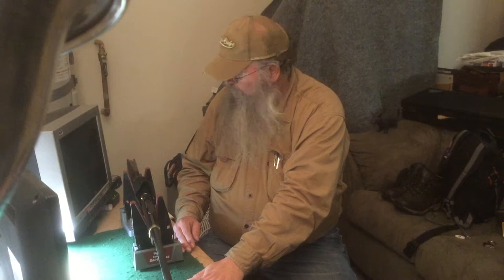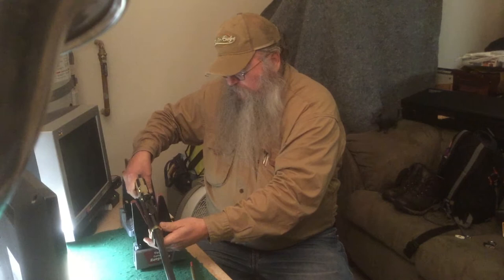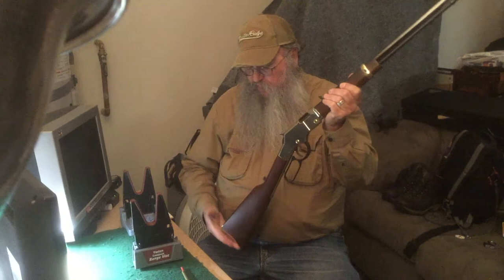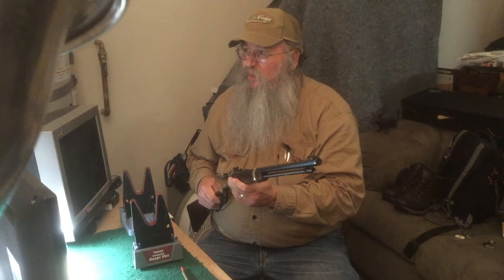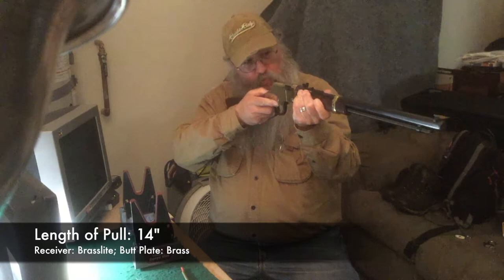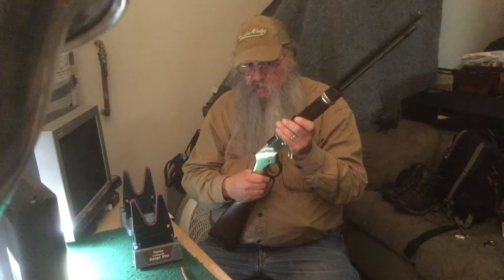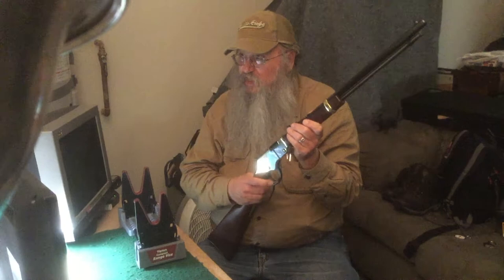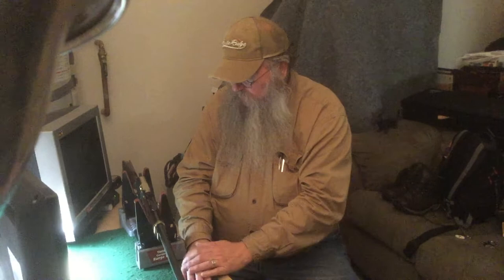Henry .22 Caliber Golden Boy Rifle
The Henry .22 Caliber Golden Boy lever action rifle and its many great attributes are discussed along with some limited range footage.  This .22 caliber rifle is capable of firing long rifle, long, and short rimfire cartidges and is great for target, hunting, or even a possible collector firearm.